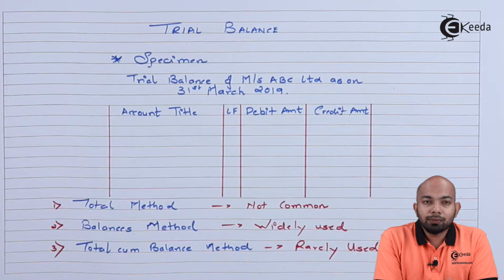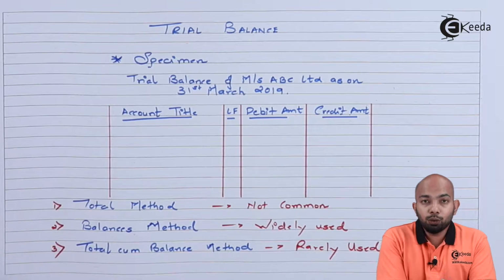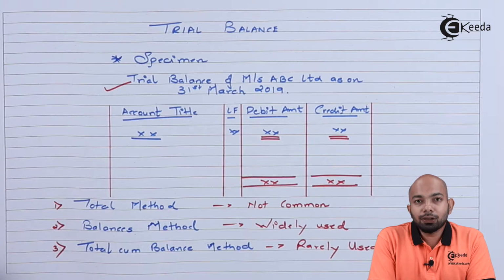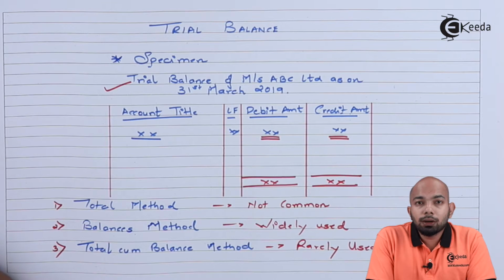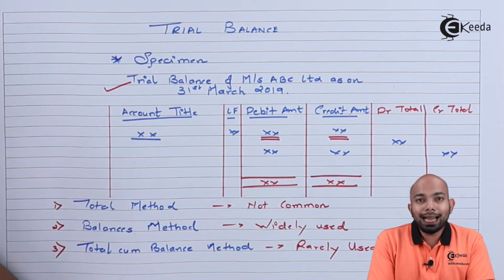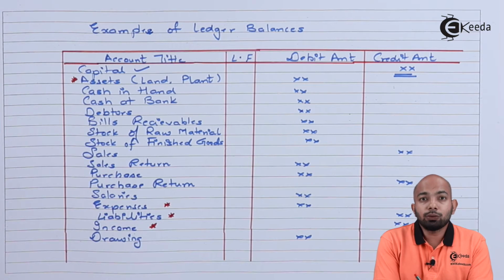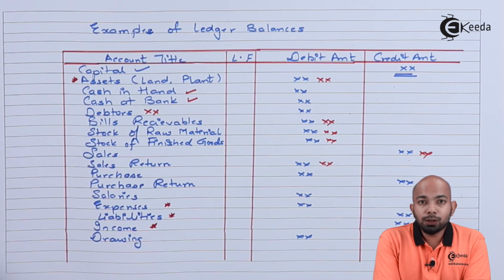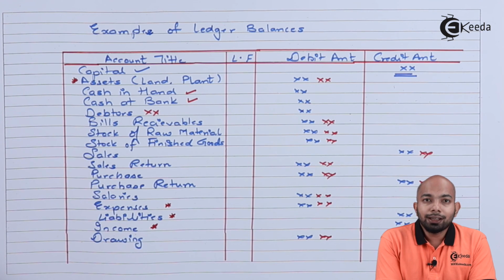Specimen of Trial Balance - Trial balance - FYJC Book Keeping & Accountancy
Specimen of Trial Balance Video Lecture From Trial Balance Chapter of FYJC Book Keeping & Accountancy Subject For TYBCOM Students.

Happy Learning : )